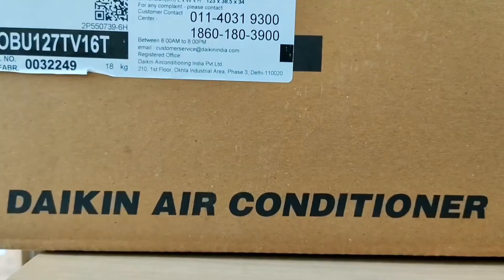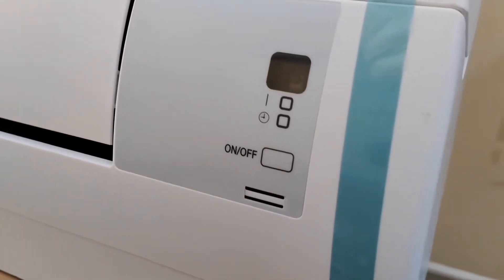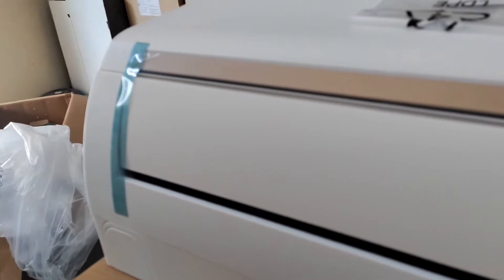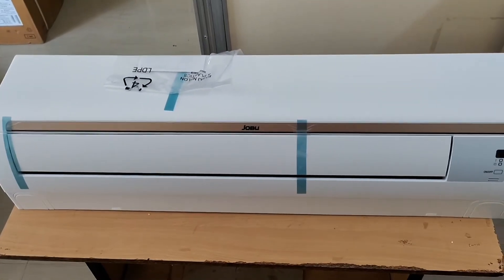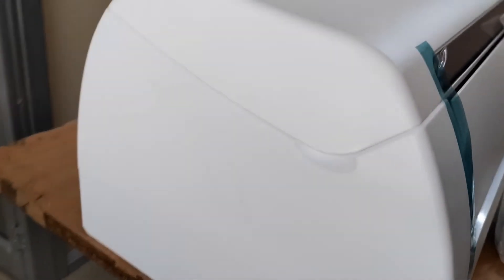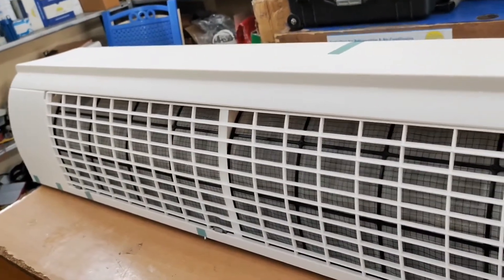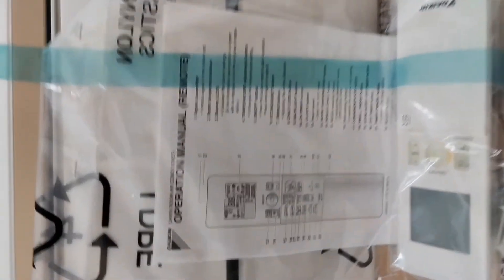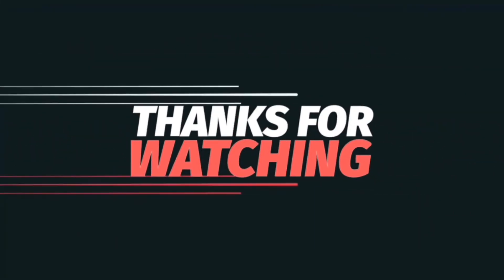DAIKIN INDOOR UNIT UNBOXING AND REVIEW IN ENGLISH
Asia Controls is the  supplier of wide range products and services in  Refrigeratoion and   Air conditiong,Instrumention,PLC Automation, Cold rooms  in Retail and Wholesale on Indian Market
DAIKIN INDOOR UNIT
Asia Controls: